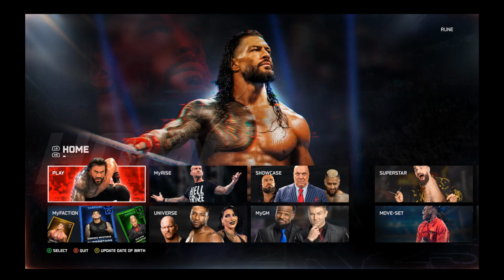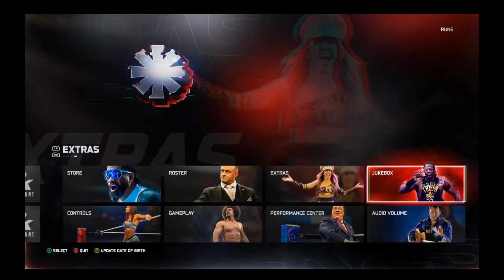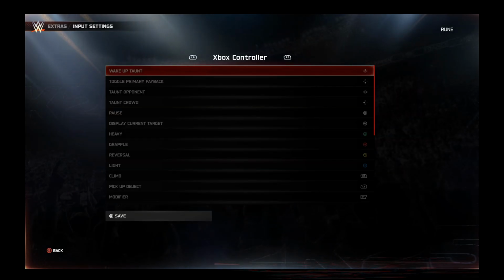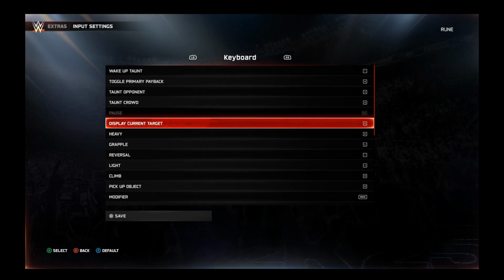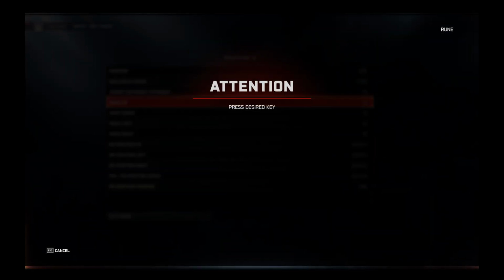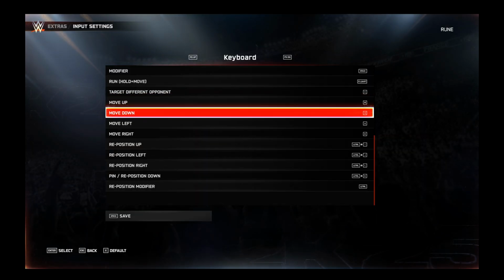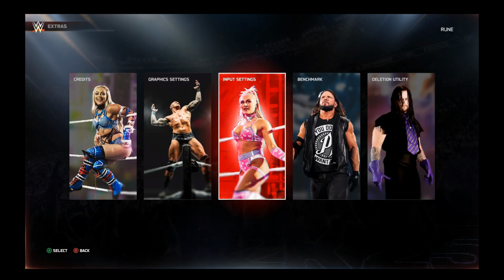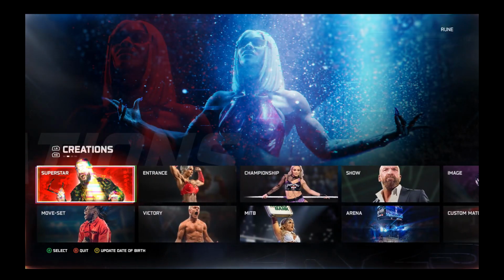WWE 2K25 – How to Change & Customize Your Controls (2025 Guide)?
Learn how to customize the control settings on WWE 2K25 to match your playstyle for a smoother and more enjoyable wrestling experience. In this step-by-step guide, I’ll show you exactly where to find the control settings, how to adjust button layouts, change sensitivity, and save your preferences for future matches.